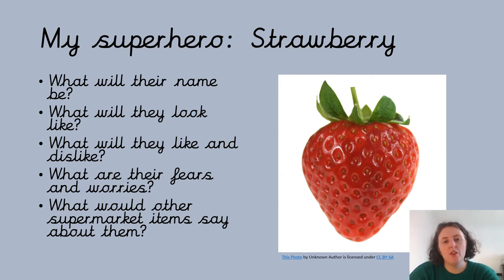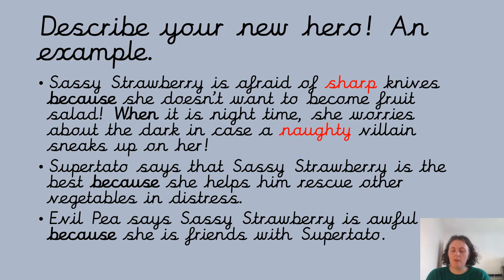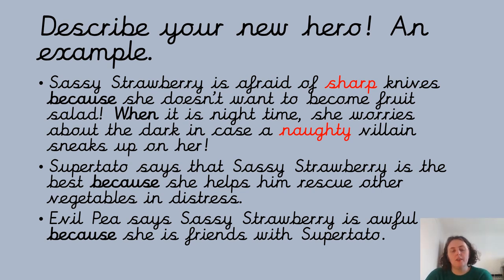YEAR TWO Wednesday 13 1 21 English intro